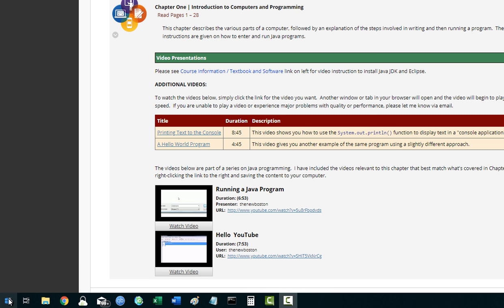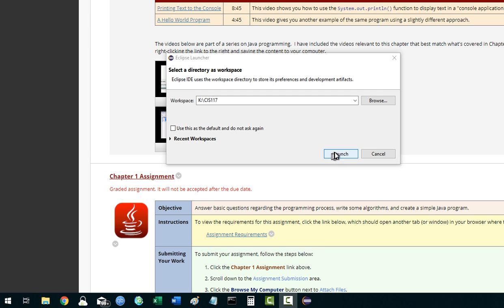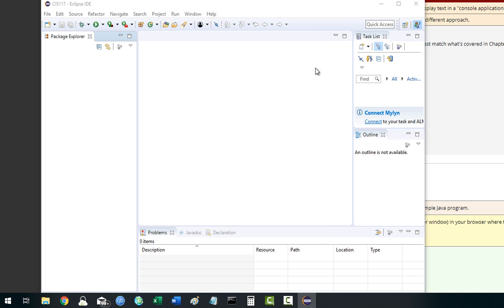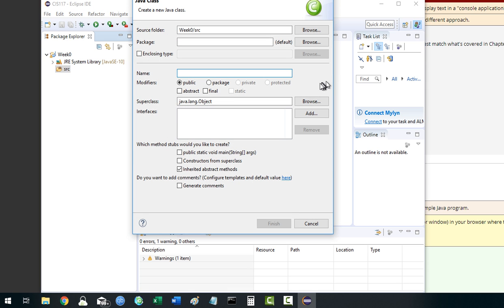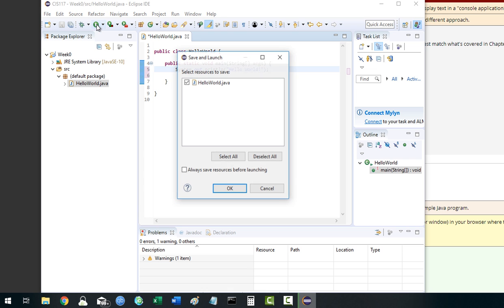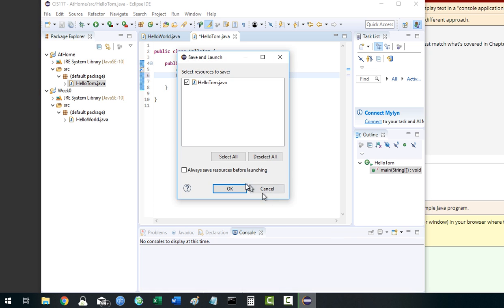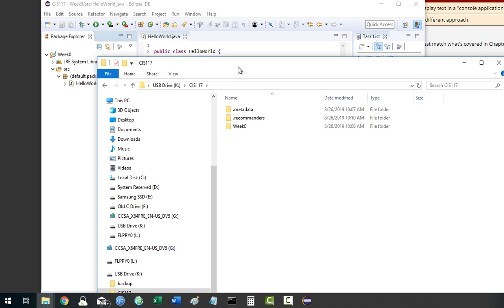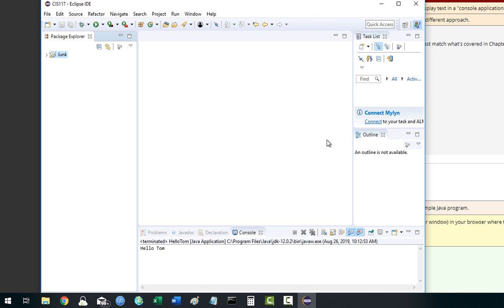First Time Eclipse